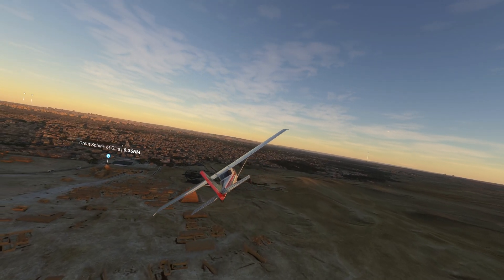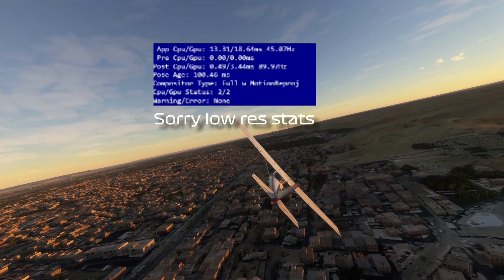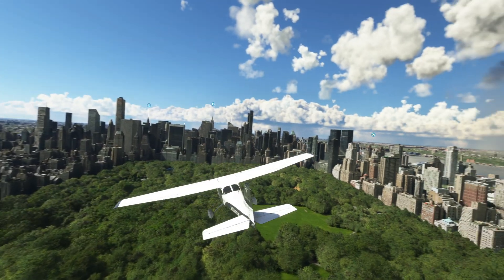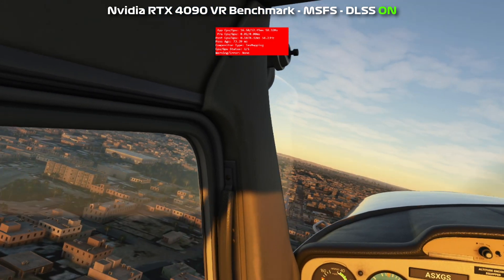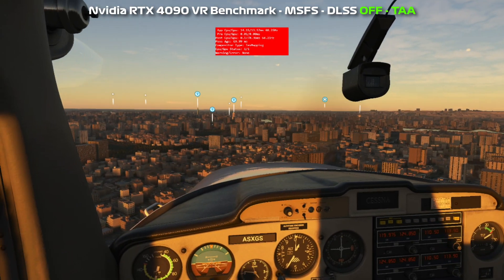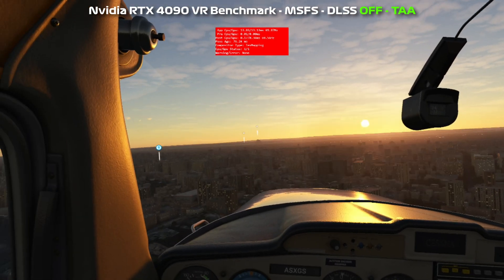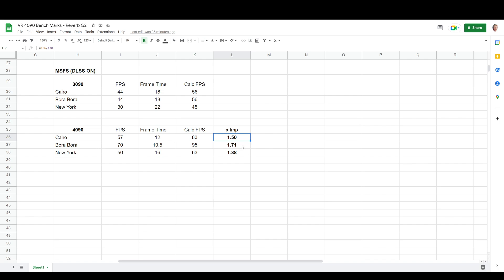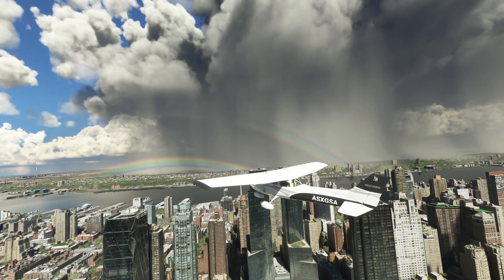RTX 4090 - MSFS VR Benchmark - HUGE PERFORMANCE!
Asus TUF RTX 4090 OC and Intel 12900k 32GB DDR5 Windows 10. Performance testing the HP Reverb G2 set to 3164 x 3092 @90Hz testing Microsoft Flight Simulator and comparing 3090 v 4090.

0:00 Intro
1:49 RTX3090 - Cairo
3:46 RTX4090 - Cairo
6:21 RTX3090 - Bora Bora
8:27 RTX4090 - Bora Bora
10:44 RTX3090 - New York
12:59 RTX4090 - New York
16:06 Analysis
18:15 Summary